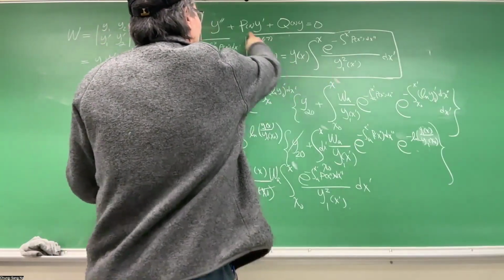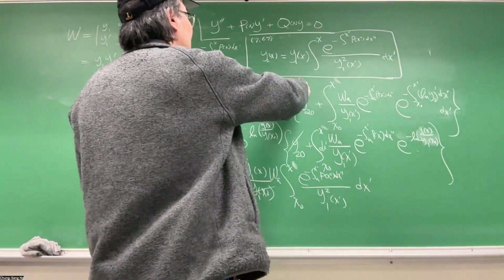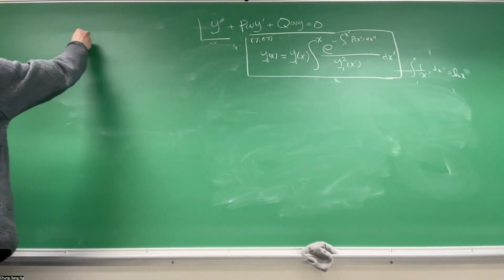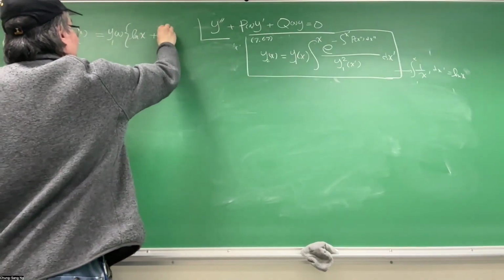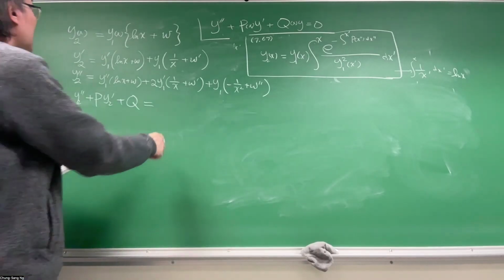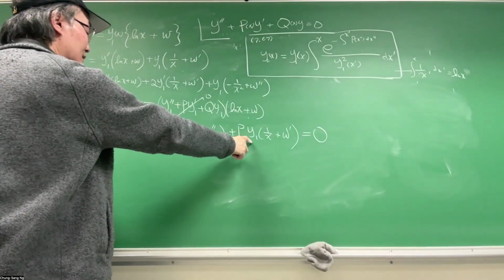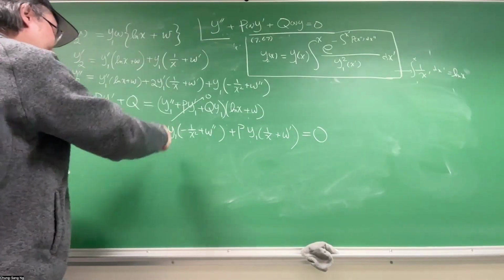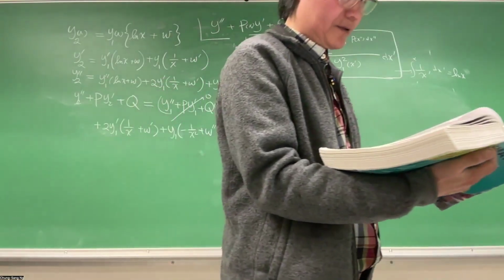Arfken Section 7.6 Second Solution for the Series Solution